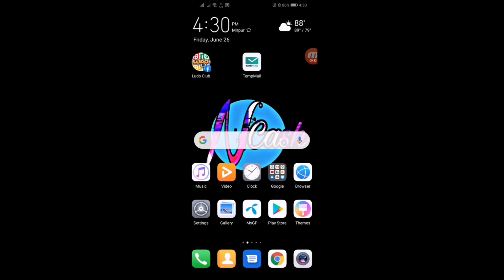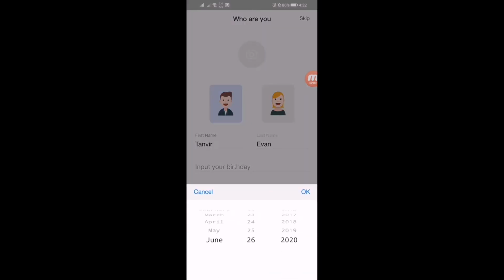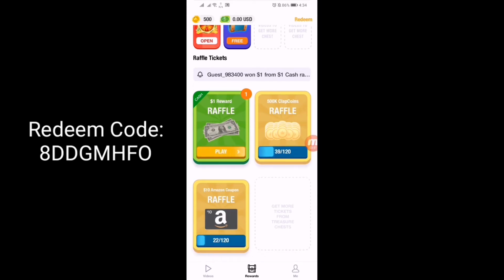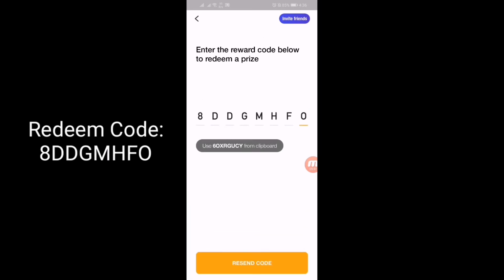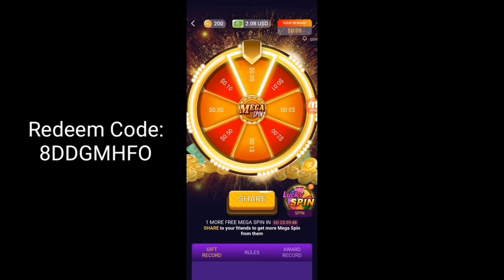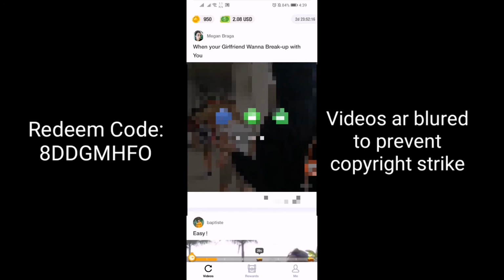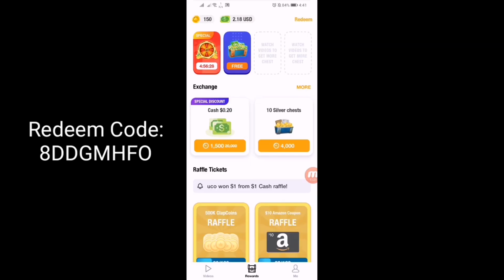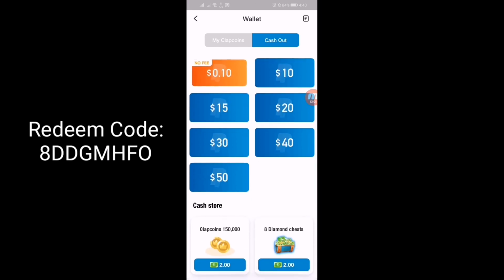Earn $5 daily by watching funny videos $0.10 instant payment for verification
Use this code and get 1 dollar free